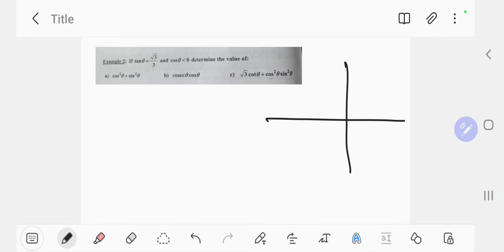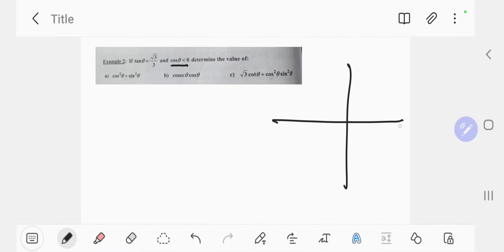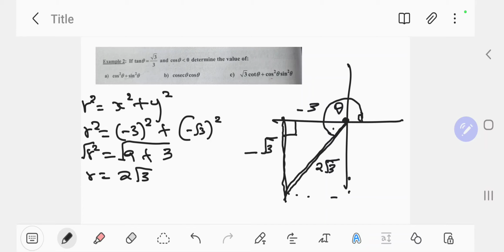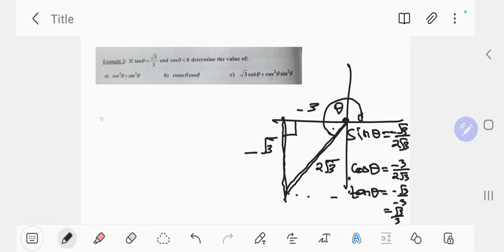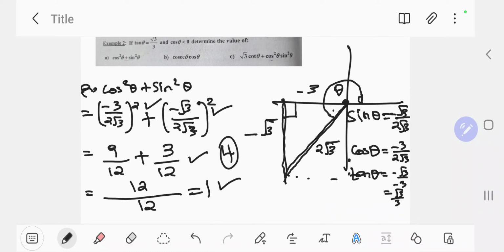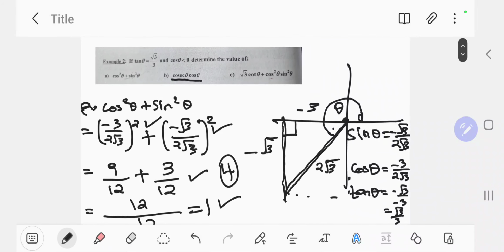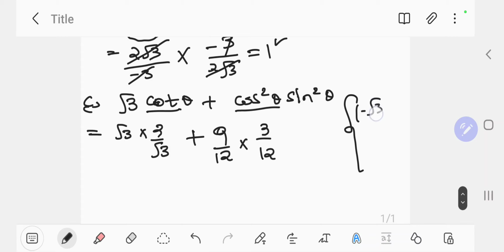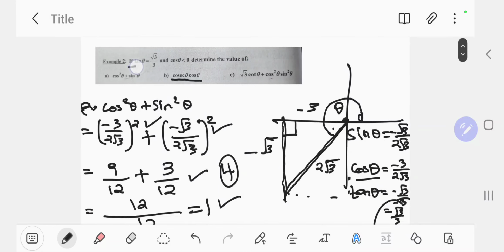Grade 10 Trigonometry